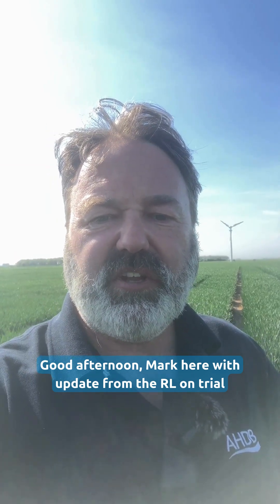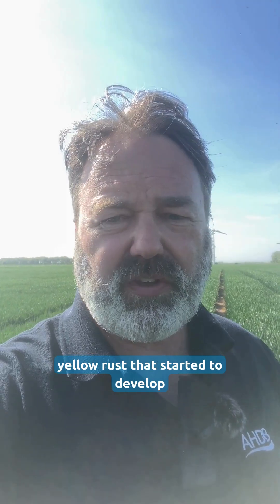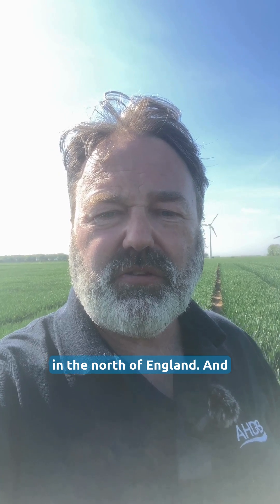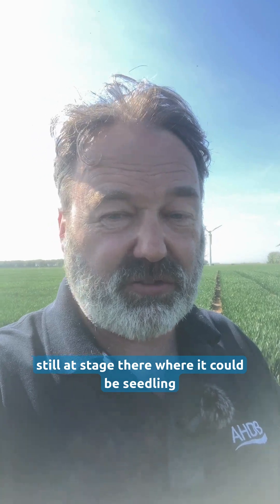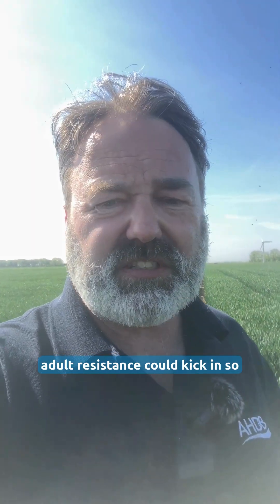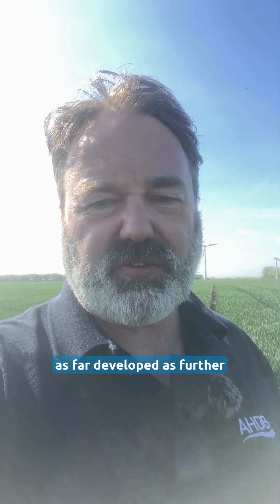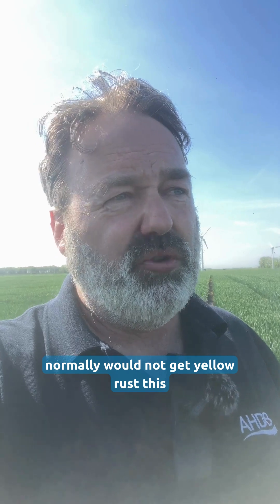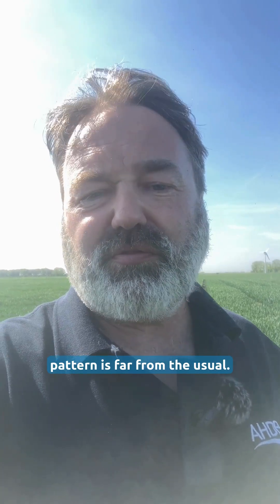Unusual yellow rust: An update on our RL winter wheat trials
In early April 2025, Recommended Lists (RL) trial inspections in the North of England (at a site near Sunderland) found unusual signs of yellow rust on virtually all winter wheat varieties classified as resistant at the young plant (seedling) stage in the latest RL (2025/26), including some varieties that are widely grown.

It was the first hint of something unusual starting to happen. Since then, unusual levels of yellow rust have been seen at some other RL sites (with a similar pattern) and the disease has continued to develop at the original site. There has clearly been a shift in the UK yellow rust pathogen population.

As the population is highly diverse, it is not unusual to detect new strains. But the observations suggest that the latest change is significant.

At present, we do not know how much this will impact adult stage resistance and varieties may still outgrow initial infection.

We will continue to assess varieties to determine the full impact of the change.

All varieties will need to be monitored closely, and farmers should also not rely on the disease ratings in RL 2025/26.

In this video, Mark Bollebakker, who manages the RL trials at AHDB, provides an update on the situation across the England and Scotland.

Further information is available on the AHDB

Welcome to AHDB Cereals & Oilseeds, a statutory levy board funded by farmers and others in the supply chain. Our purpose is to be a critical enabler, to positively influence outcomes, allowing farmers, growers and others in the supply chain to be competitive, successful and share good practice. We equip levy payers with easy to use products, tools and services to help them make informed decisions and improve business performance. Established in 2008 and classified as a Non-Departmental Public Body, AHDB supports the following industries: meat and livestock (Beef, Lamb and Pork) in England; Dairy in Great Britain; and Cereals and Oilseeds in the UK.